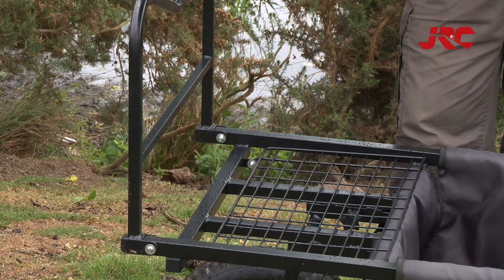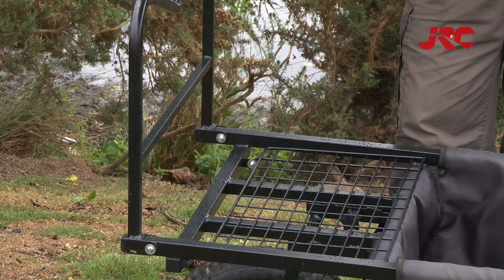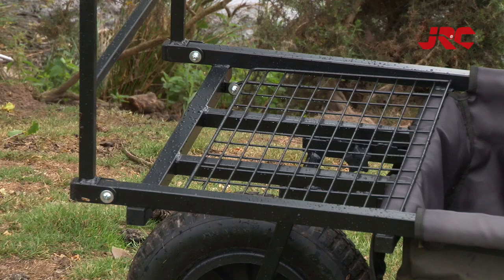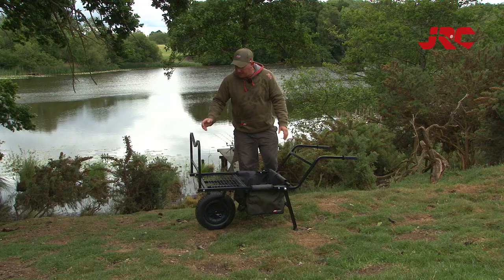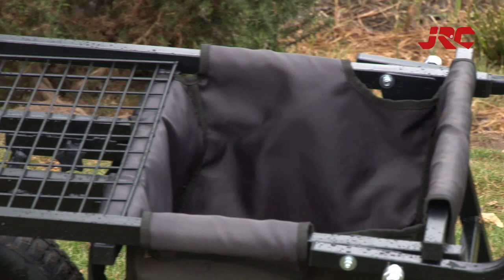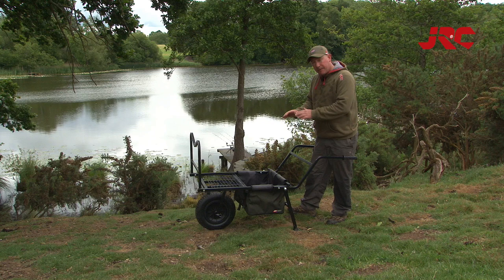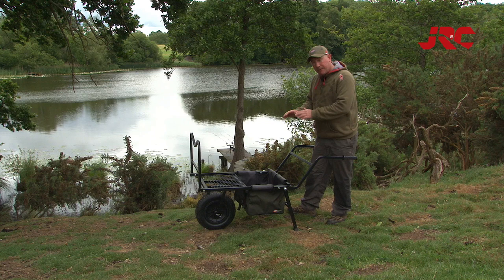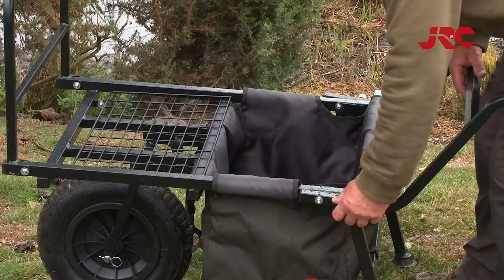JRC Contact Barrow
JRC UK Pro, Ellis Brazier introduces the JRC Contact Barrow.